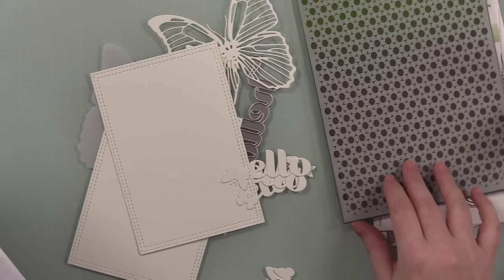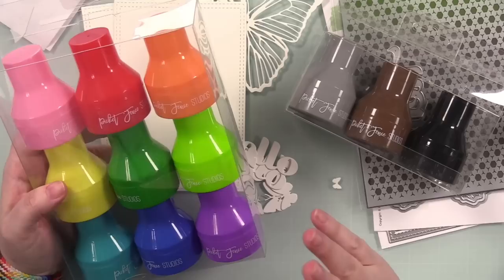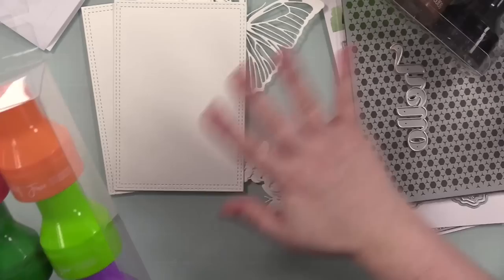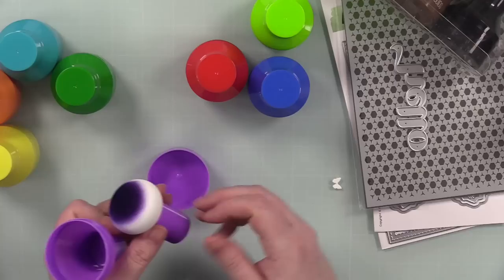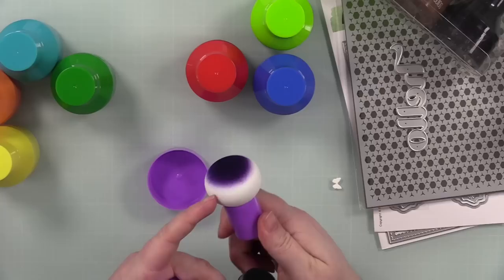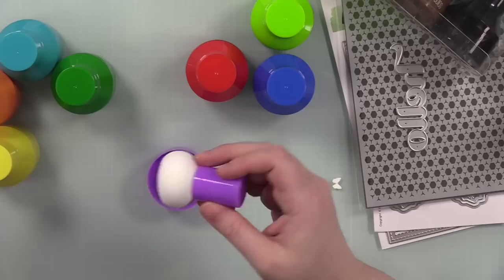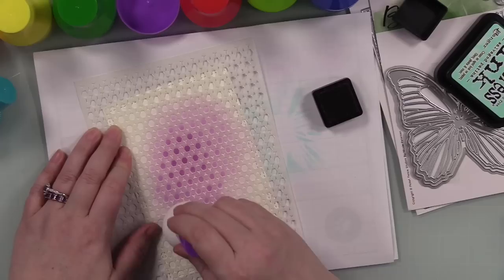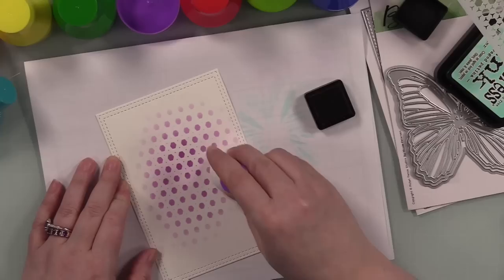Product Review! Paper Pouncers by Picket Fence Studios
• Picket Fence Studios HEXAGON RANDOMNESS 6 x 6 Stencil